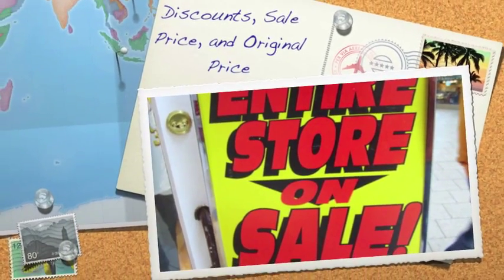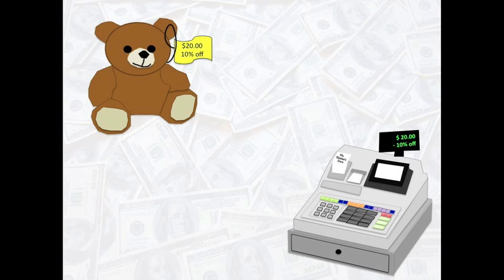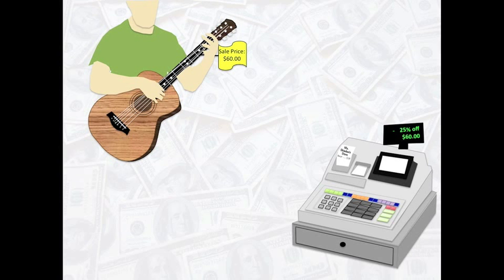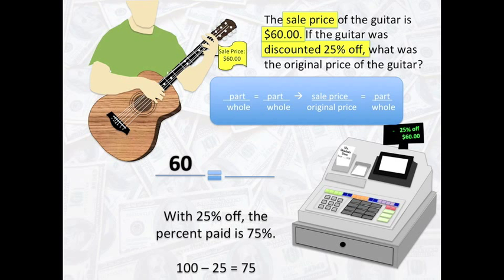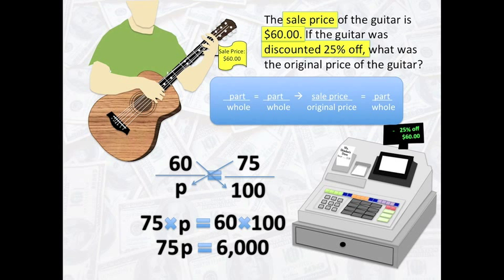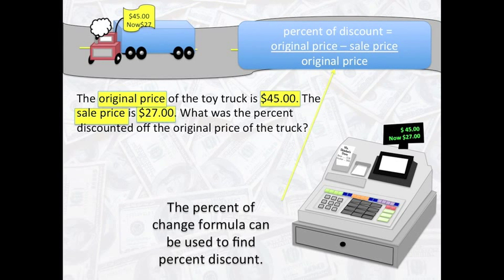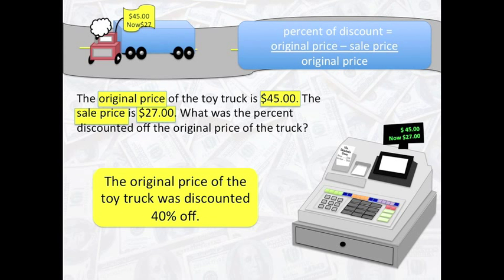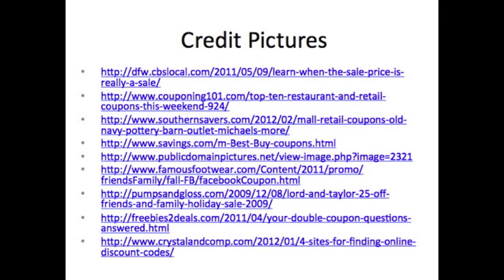Discounts, Sale Price, and Original Price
Students will learn about how to solve word problems by calculating discounts, sale price, and original price.